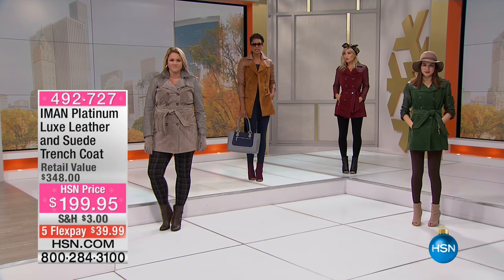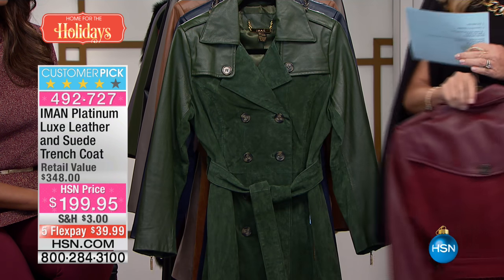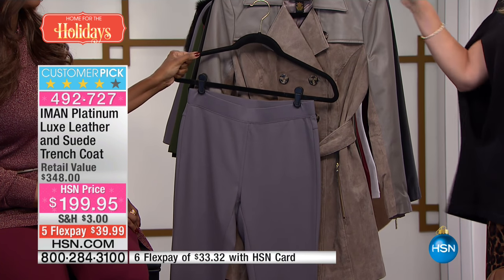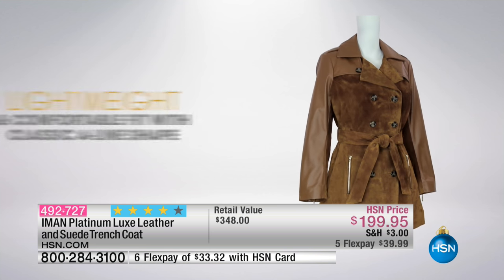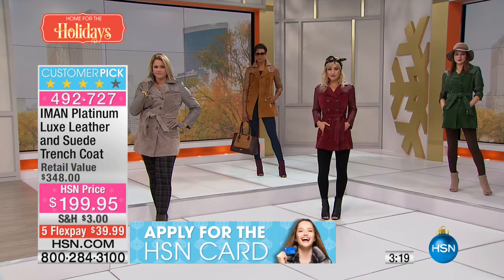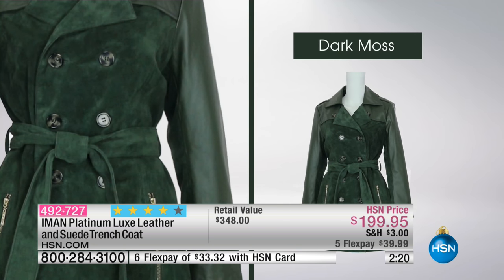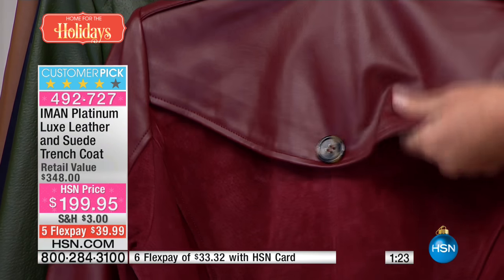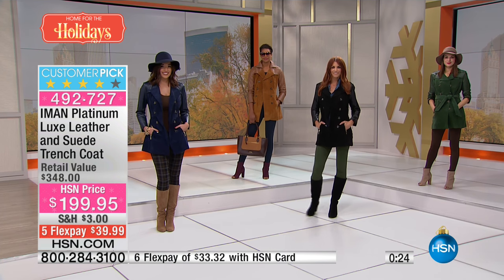IMAN Platinum Luxe Leather and Suede Trench Coat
Take the stage wherever you go with an outstanding outerwear piece that commands attention. Made of an attractive suedeleather blend in an Aline...